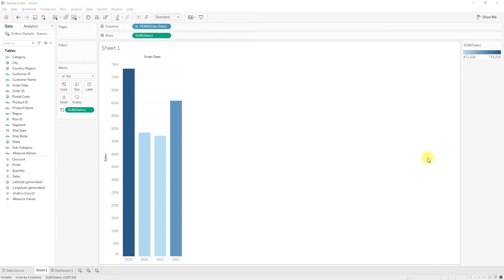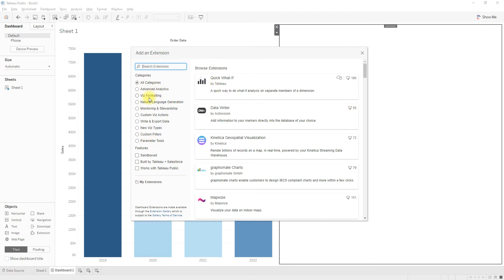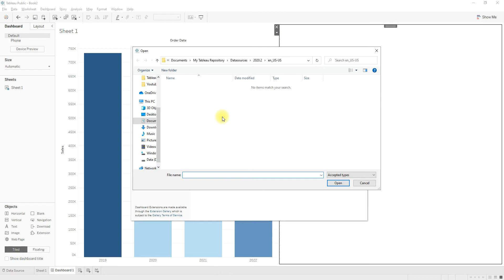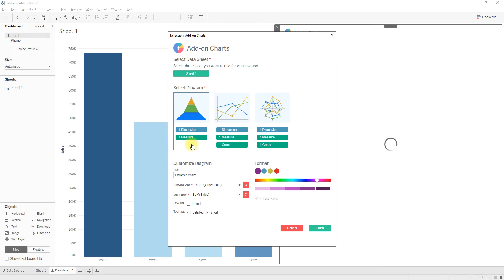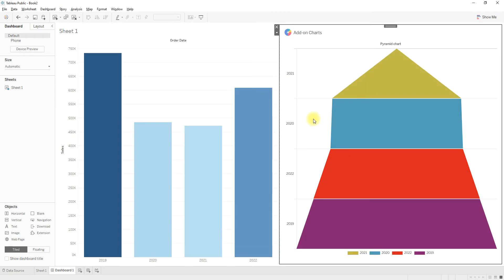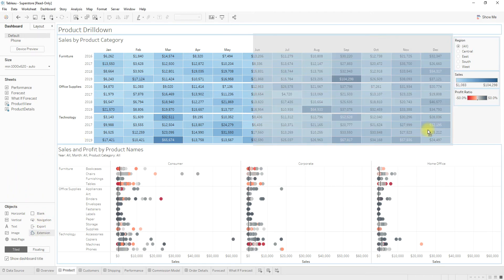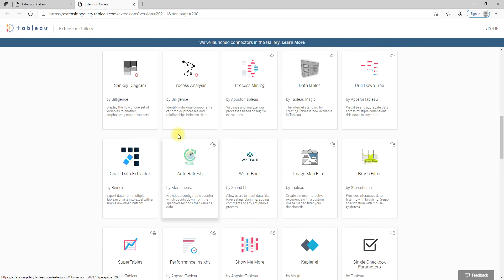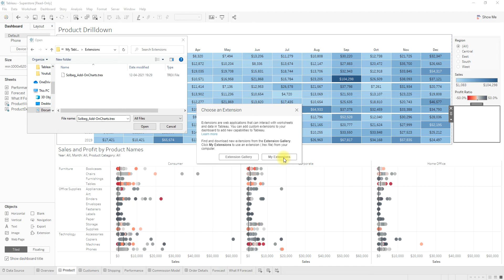How to use extensions in Tableau? Inbuilt extensions new feature in Tableau 2021.1